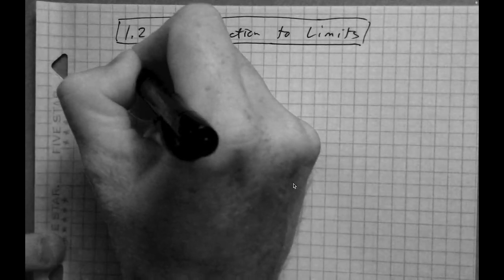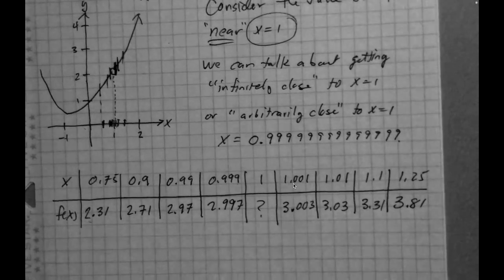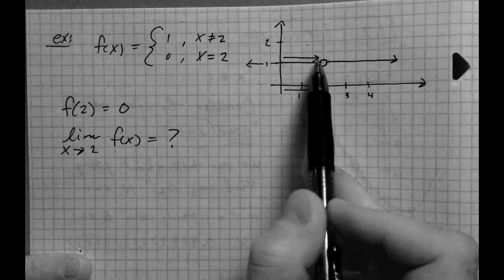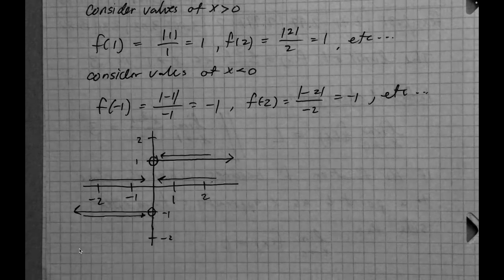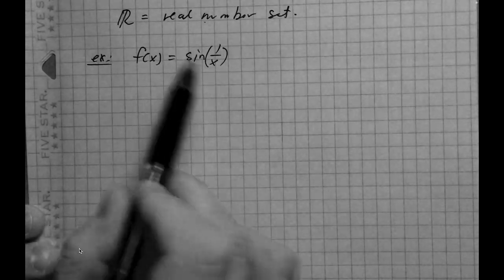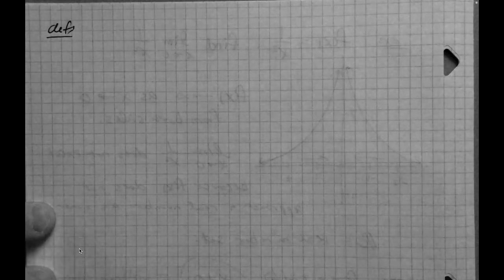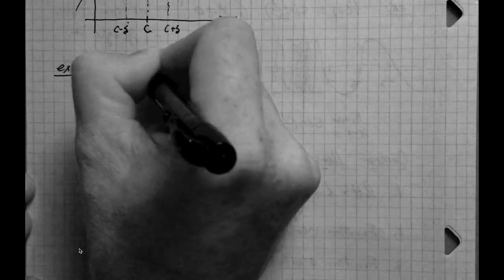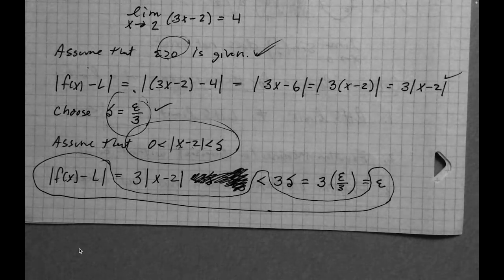Introduction to Limits - Calculus 1 - Lecture 2 (of 19)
This particular lecture introduces the idea of a limit.